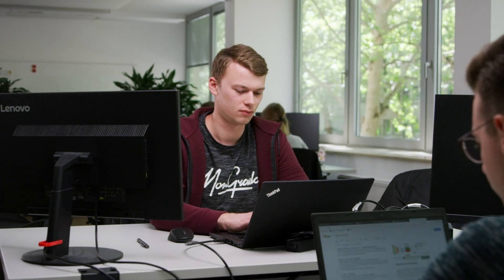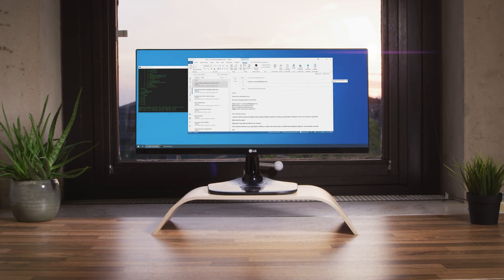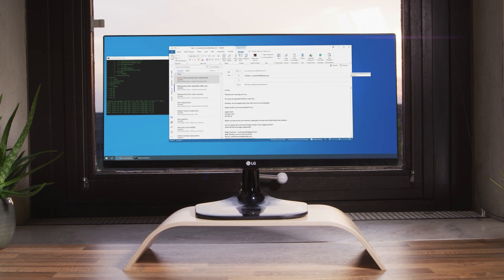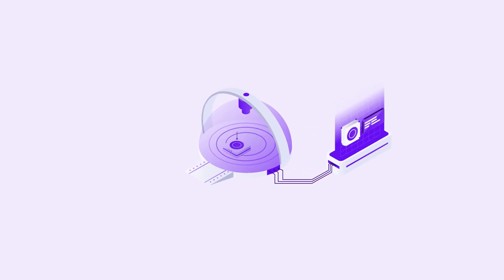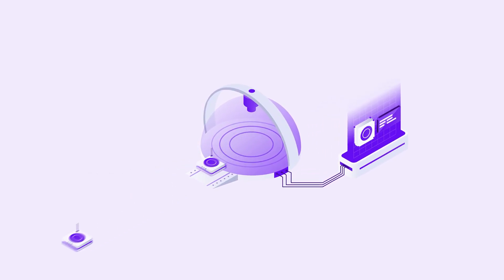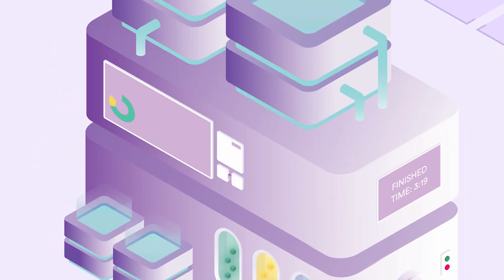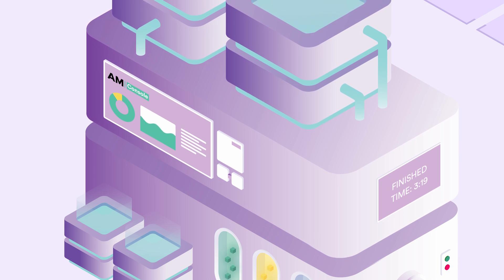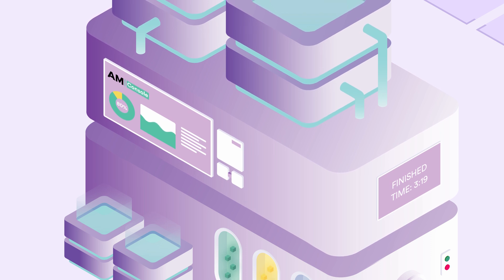Another Monday's Automation Architecture Explained | For more Scalable, Stable and Efficient RPA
Wondering how the Another Monday automation architecture works and what it makes unique for Robotic Process Automation (RPA)?

The answer lies in the scalable, stable and most efficient utilization of software robots.
We call it a "Split & Pull Process Architecture".
Fewer bots for more tasks in less time.

Split:
Another Mondays software robots are "multiskilled" so they can take on the role of Data Collector (DCO) or Processor (PRO). DCOs collect and create transparency over all tasks. PROs execute them prioritized.

Pull:
Once a task has been completed, the tasks get distributed (pulled) automatically. Costly robot downtimes are eliminated and efficiency is guaranteed.